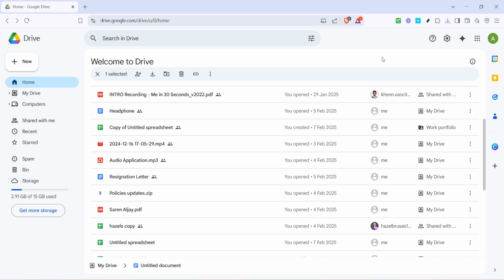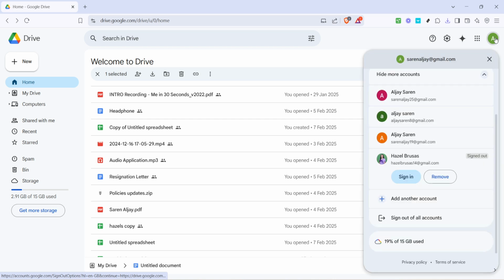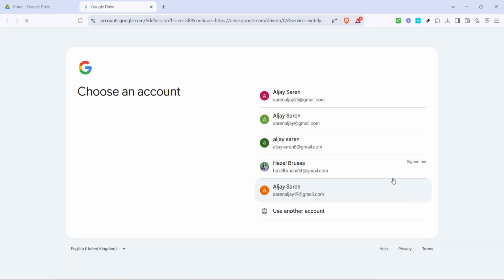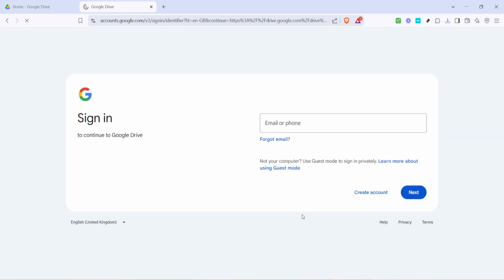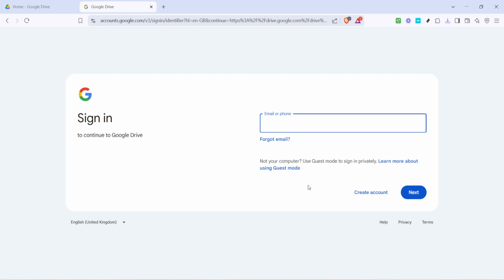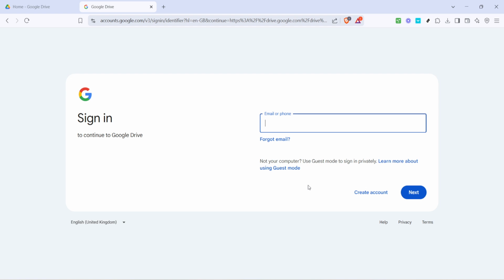How to Add Sync Multiple Google Drive Accounts to Your Pc – New Feature! (Full 2025 Guide)